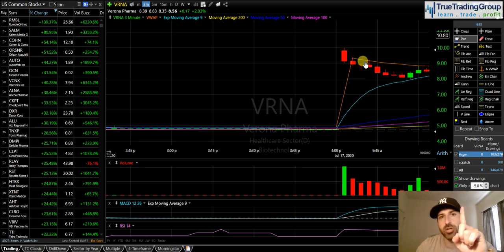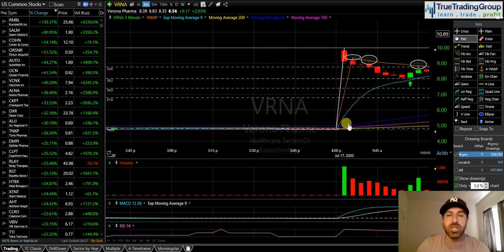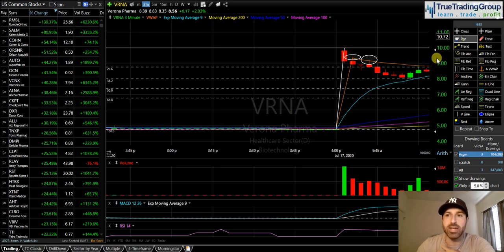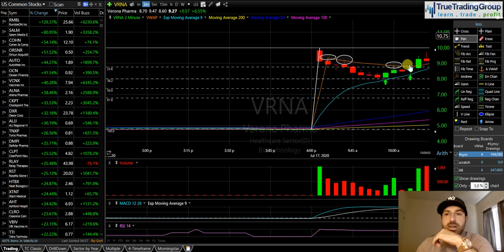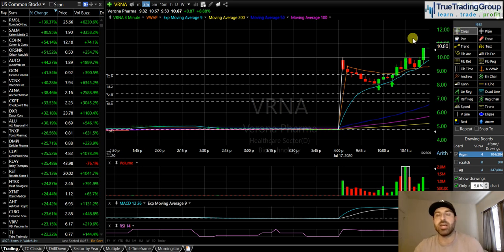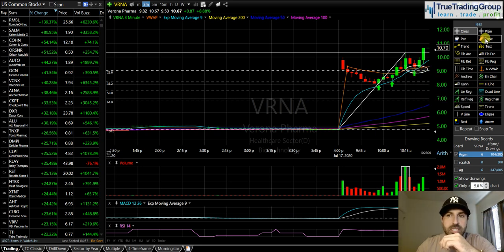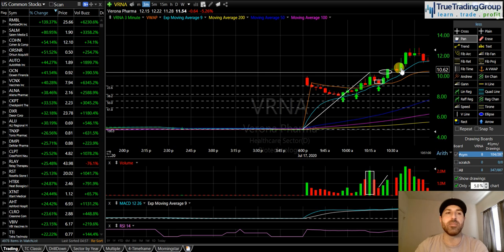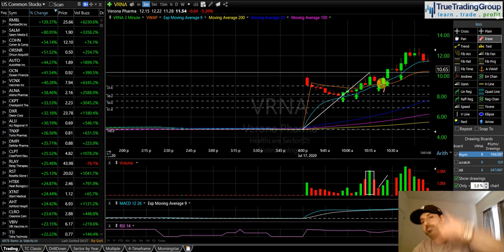Trade Line + VWAP Crossover Pattern For The Win VRNA